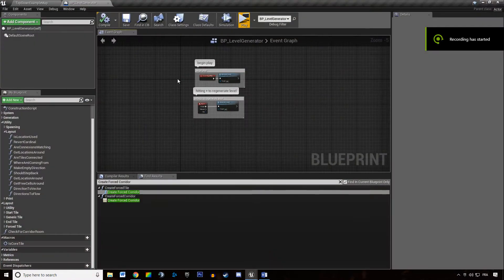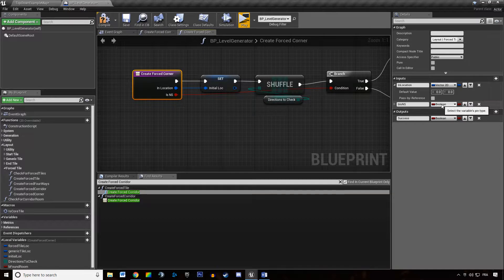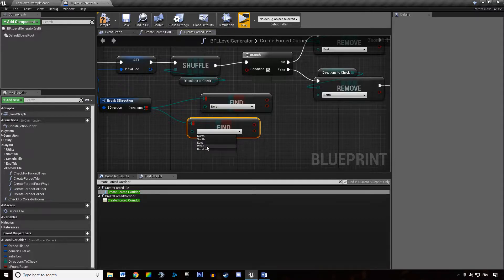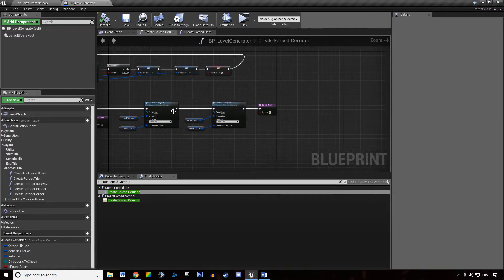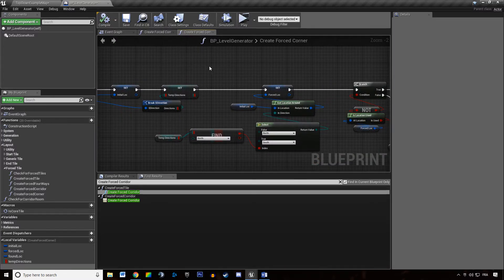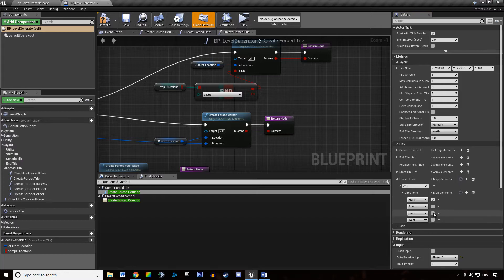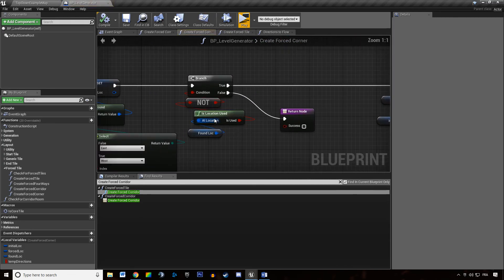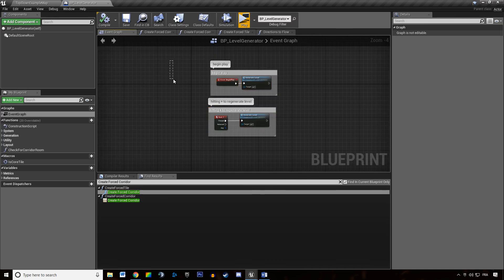Diablo Dungeon Generator #36 Forced Corners | Unreal Engine 4